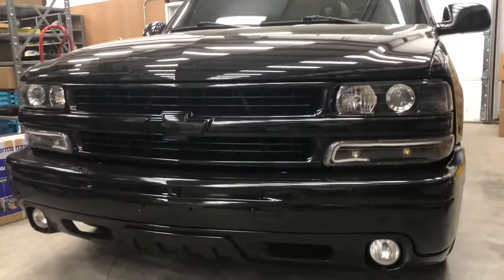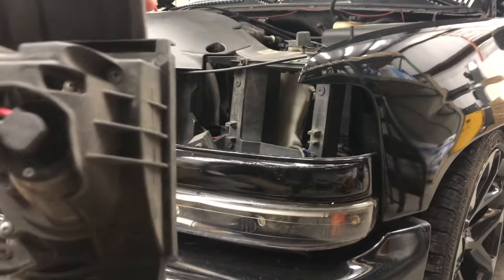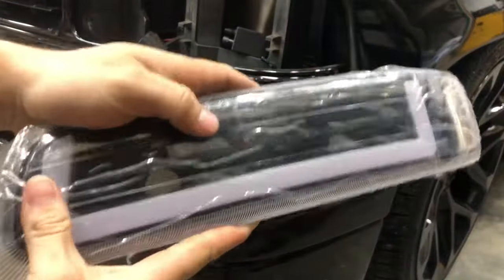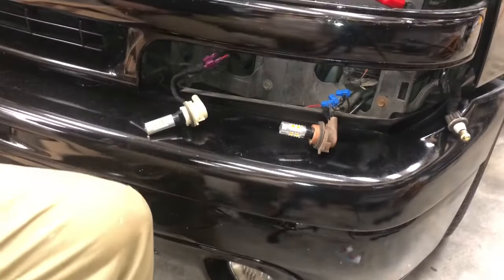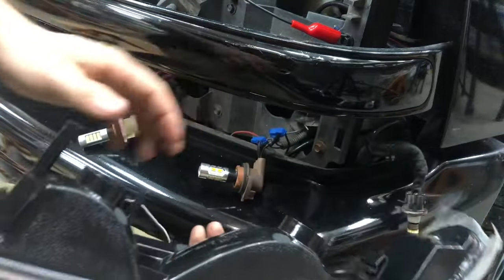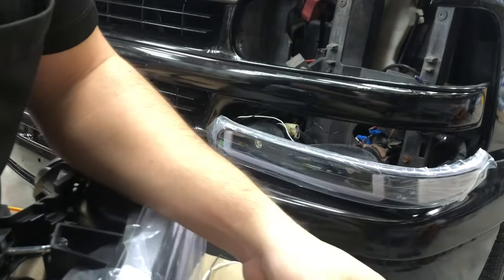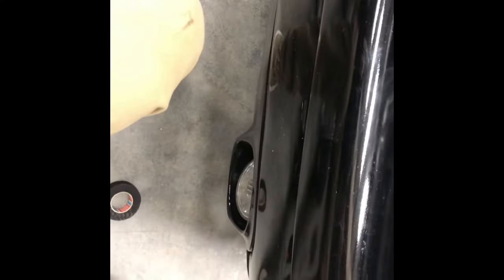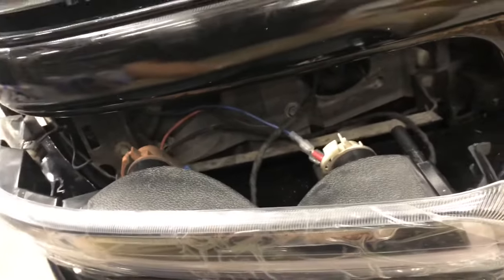How To Wire & Install “New Style” Headlights 99-06 Chevy OR GMC by AJP Distributors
Link to HeadLights

AJP Distributors LED DRL...